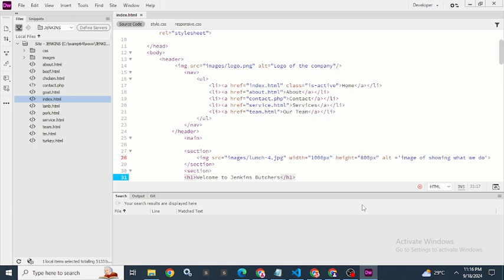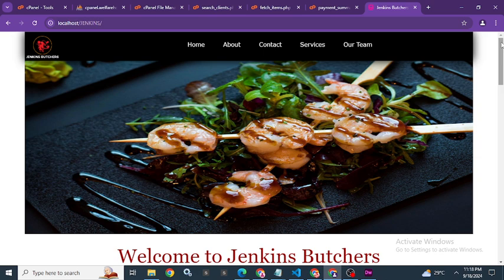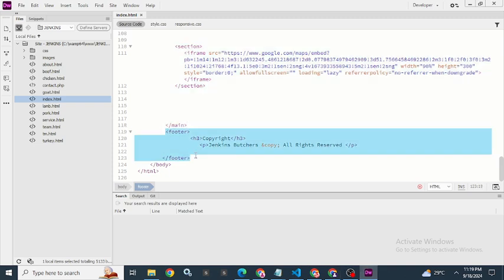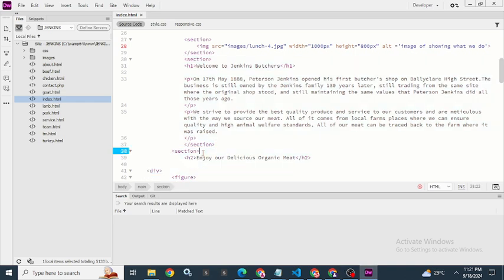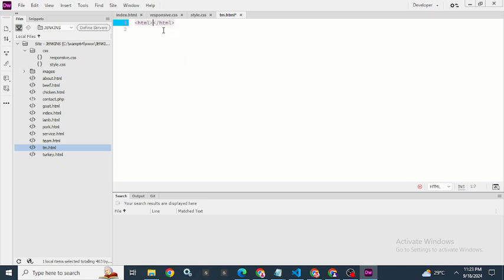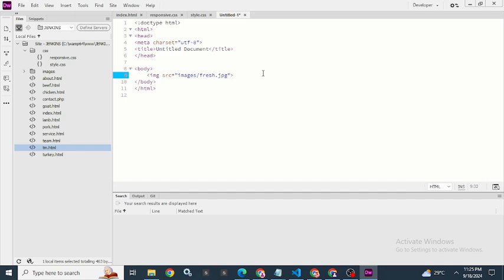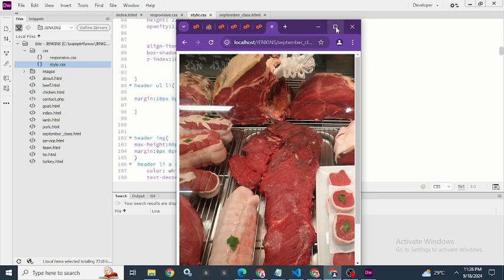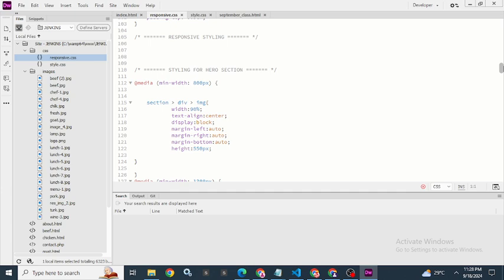Introduction to Html 5 using grid system for Responsive design